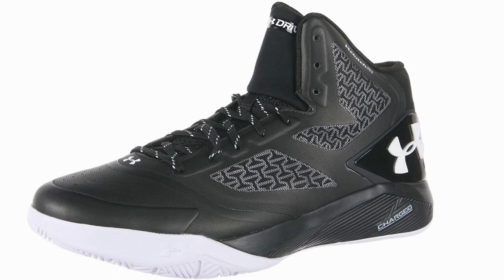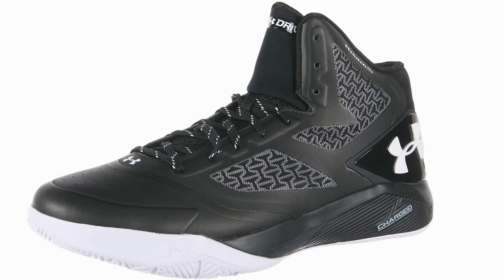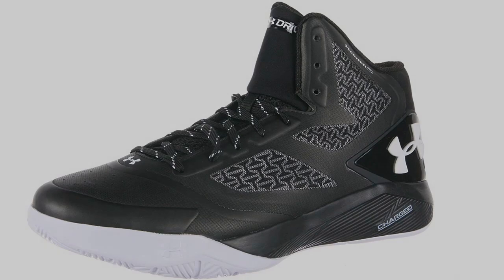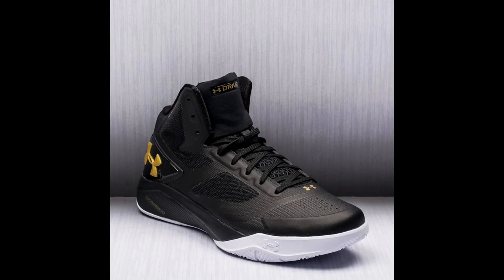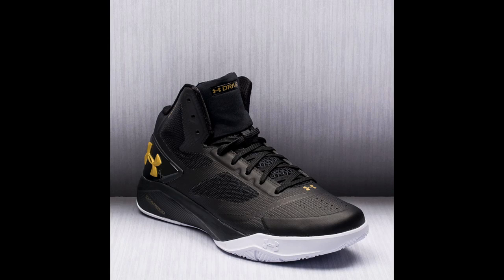Under Armour Men’s UA Clutchfit Drive Review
Under Armour Men’s UA Clutchfit Drive

Under Armour Men’s UA Clutchfit Drive Review: With the likes of Steph Curry signed up with them, it’s no surprise that Under Armour makes a point of putting out some high quality basketball products. These shoes are no exception. Under Armour have used their patented ClutchFit technology to wrap up your foot with a second skin, giving you extreme support and a very comfortable feel.

The technology in this shoe is second to none, with a full-length molded Micro G sockliner keeping your foot firmly in place, ensuring you won’t be breaking any ankles in these. Wearing these shoes will enable you to move as effortlessly as ever thanks to the rubber sole and multi-directional outsole, making them one of the best basketball shoes for outdoors that money can buy.

Reviews of the 5 Best Outdoor Basketball Shoes, Plus 2 to Avoid